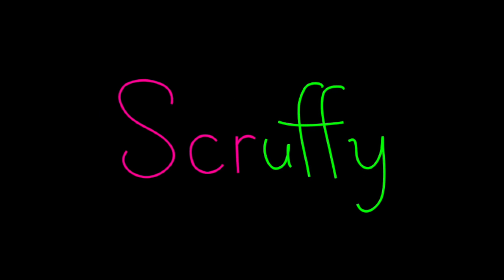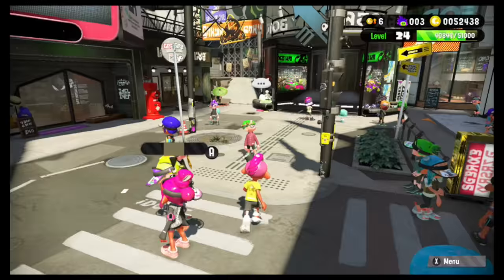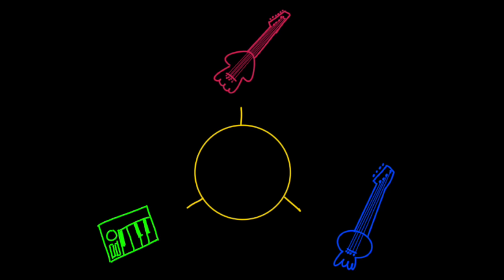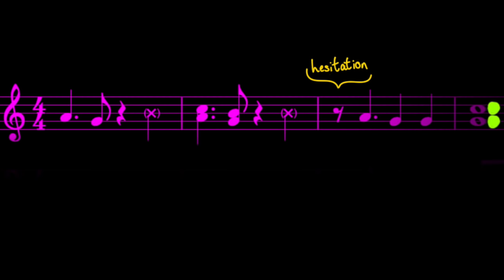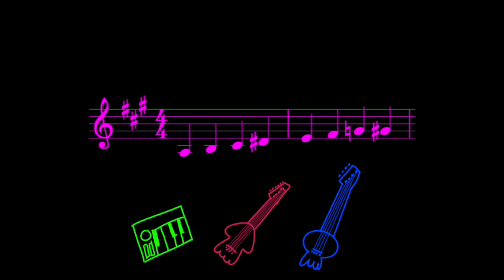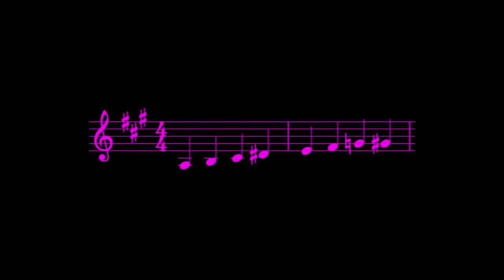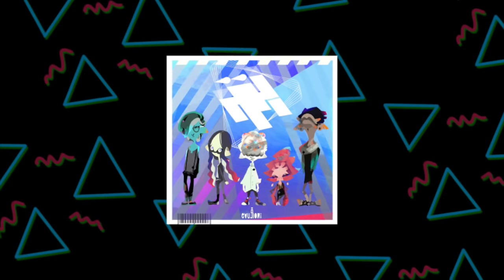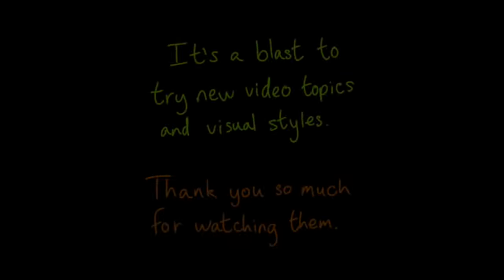Behind Splatoon's Final Minute of Music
Hello! I'm Scruffy, and today I'm breaking down a song that captures the spirit of the Splatoon series. The unique in-game culture of Splatoon has always fascinated me, and now I'll look at the evolution one of its mainstay songs has undergone, and why!

Special thanks to:
DavoGato, for the gameplay footage of Splatoon 2!
My brother Mantichord, for playing the guitar on this soundtrack!

{ ? I ♥ }